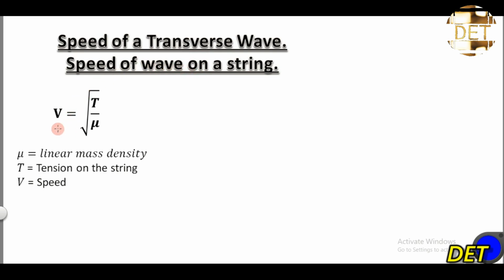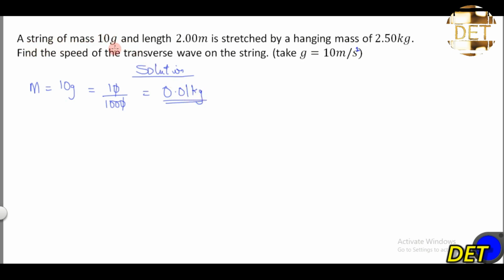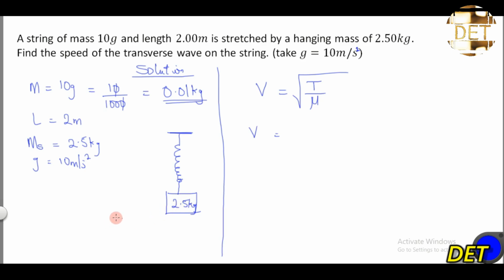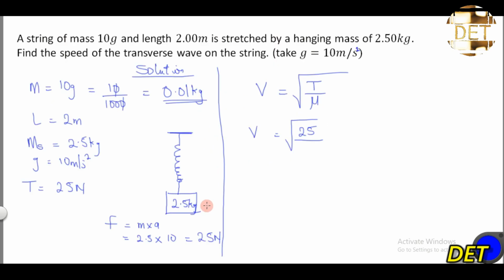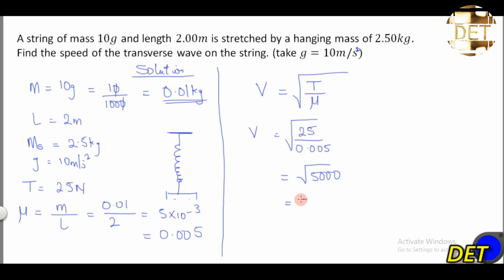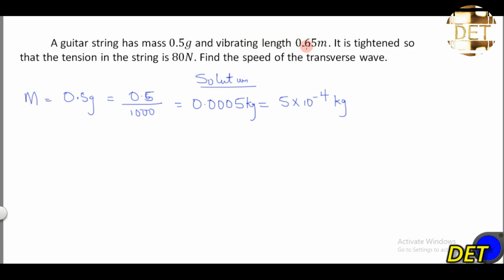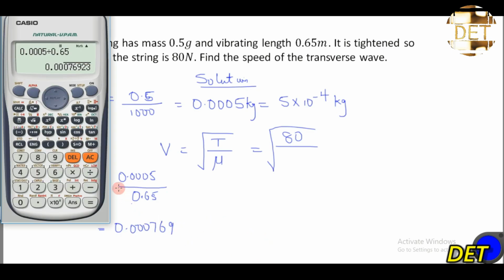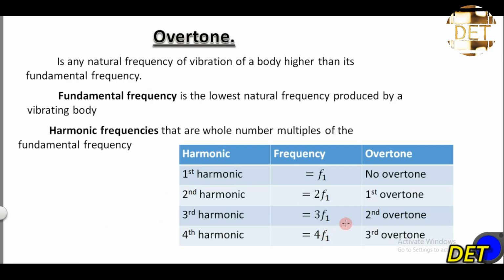Speed Of Transverse Waves